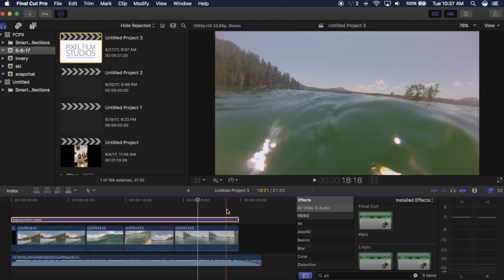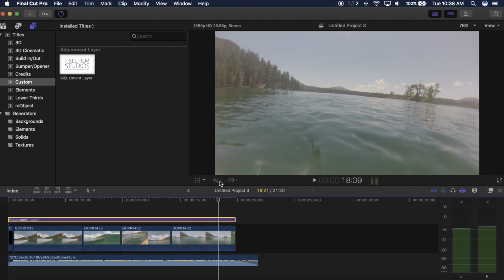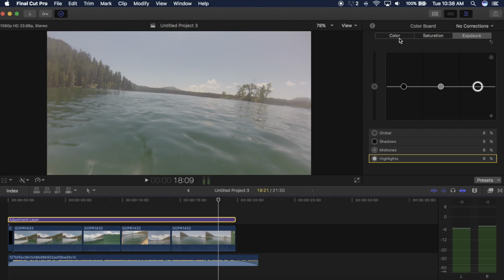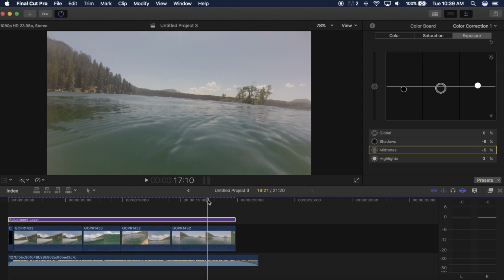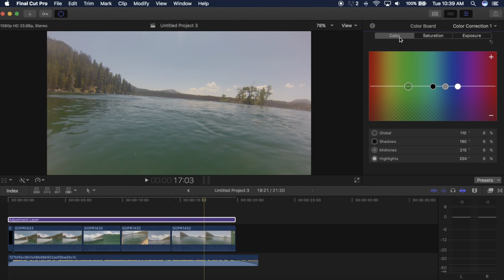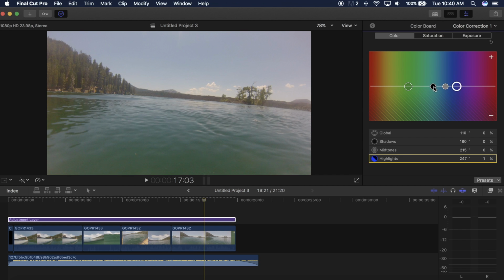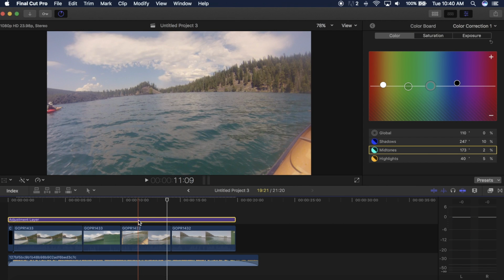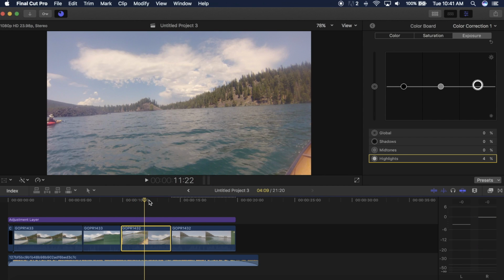COLOR GRADE GOPRO PROTUNE FOOTAGE (EASY in FCPX)